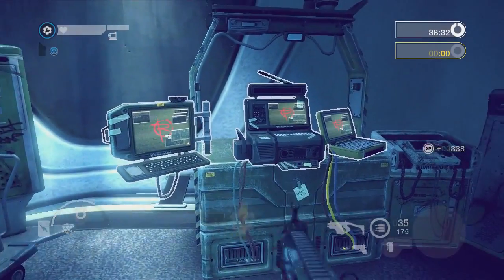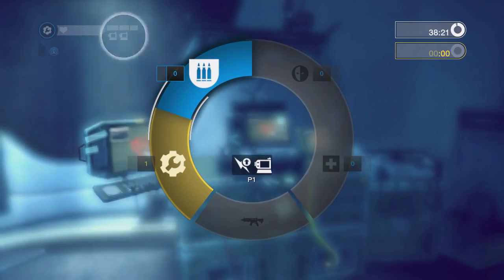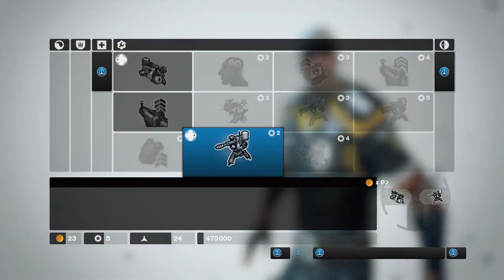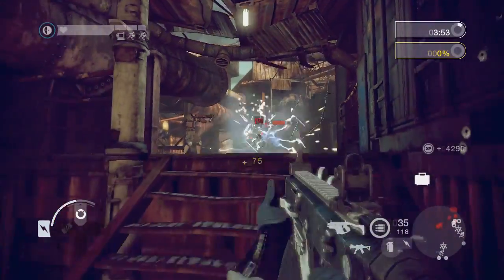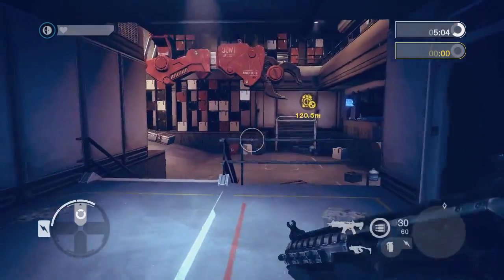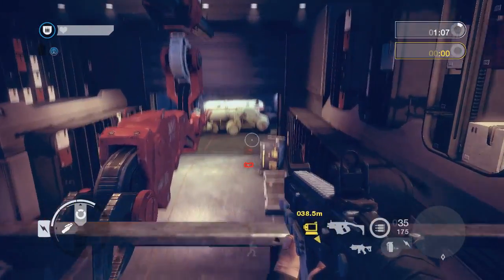Brink- Get SMART Series - The Battlefield Trailer [HD]